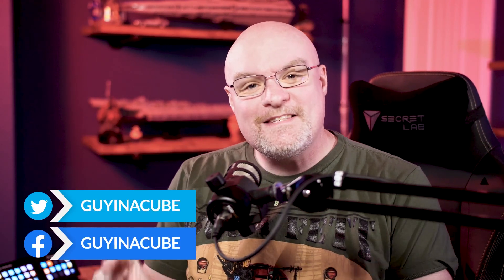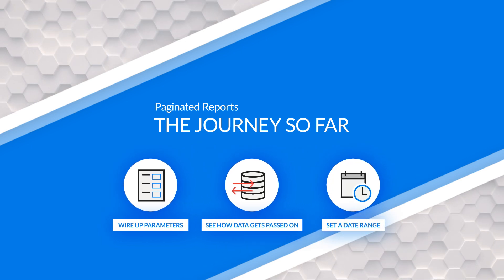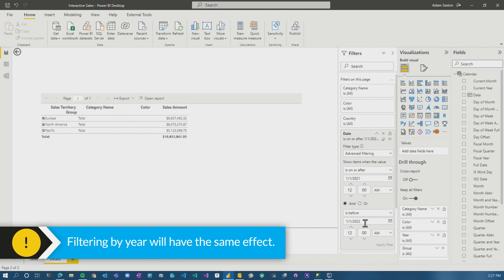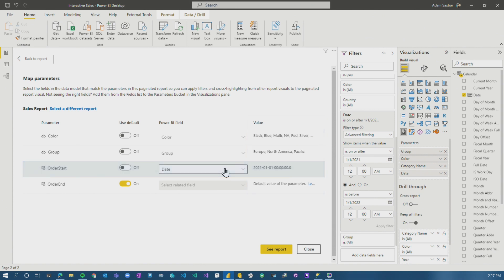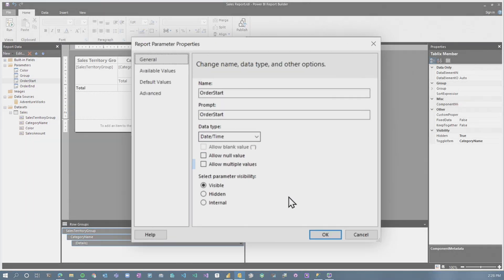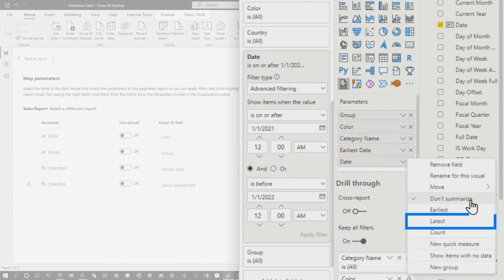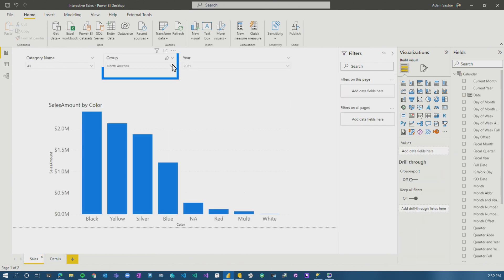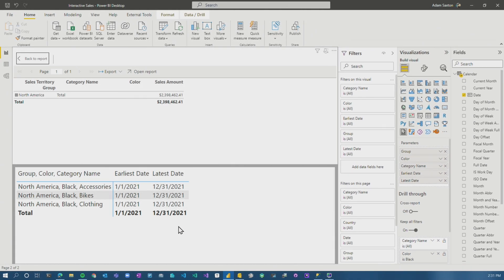Create a date range parameter with Power BI Paginated Reports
How do you do a date range with the Paginated visual used with Power BI Paginated Reports? Adam shows you how to get a date range going without passing every day's value within the range.